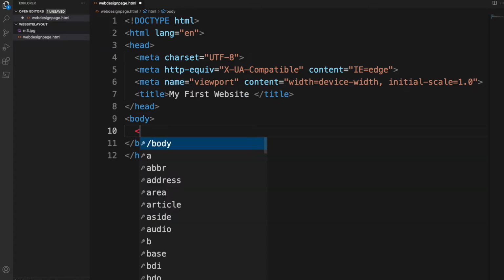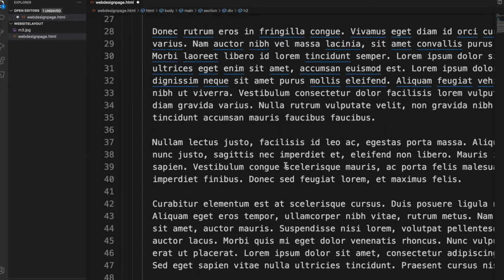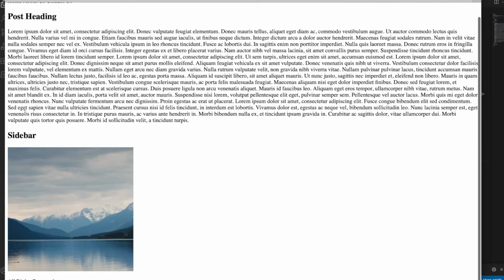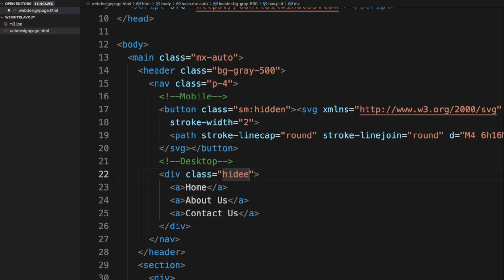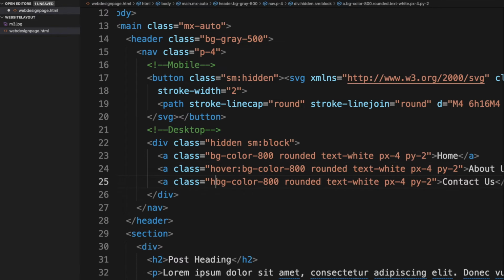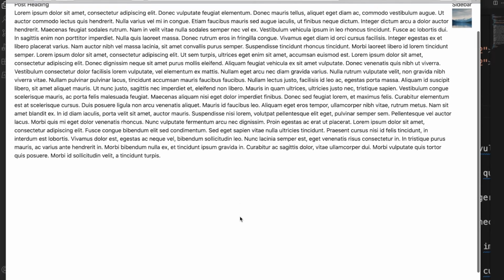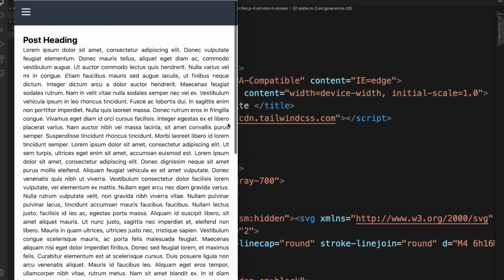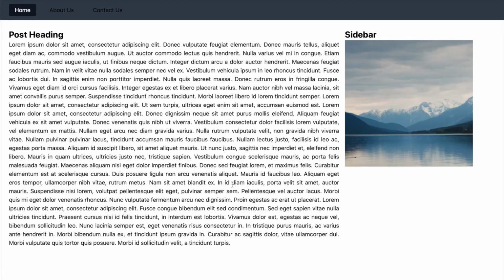Flex VS Grid Layout Comparison using Tailwind CSS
We are adding live coding tutorial for Tailwind CSS. In this video, we will discuss Grid and Flex Responsive Layout. Flex and Grid layout allow us to create complex responsive design with minimal style guide design.